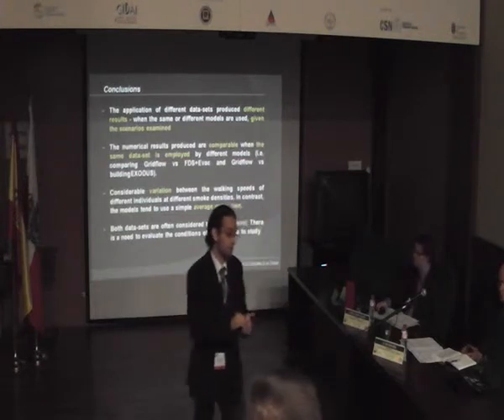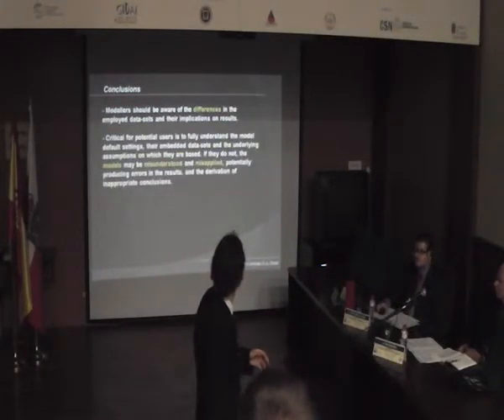Sr. Enrico Rochi 3/3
"The impact of Default Settings on Evacuation Model Results: A Study of Visibility Condictions vs Occupant Walking Speeds"